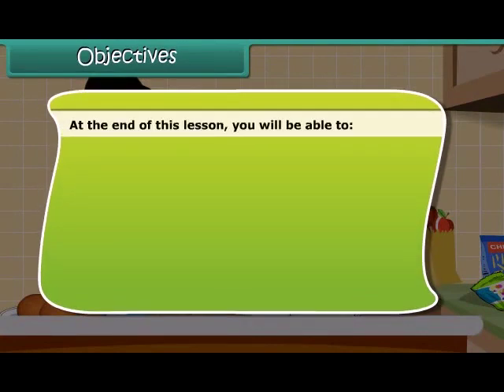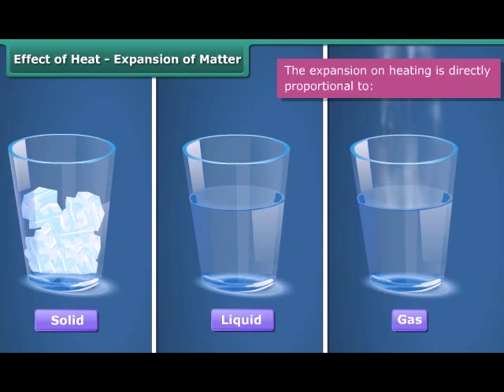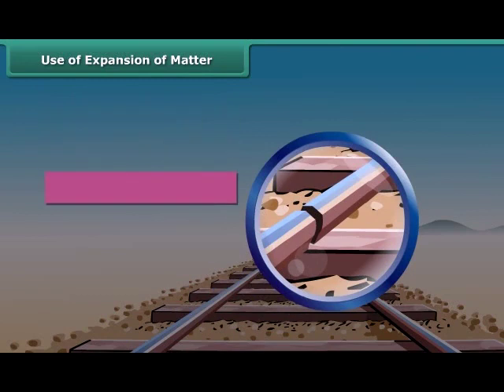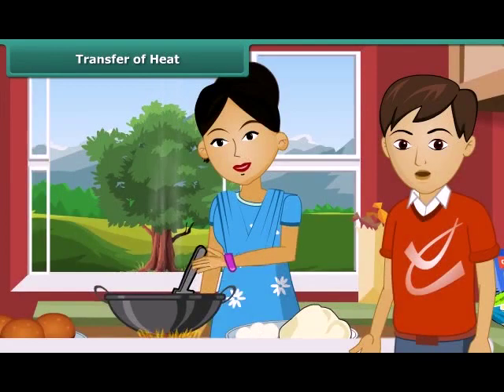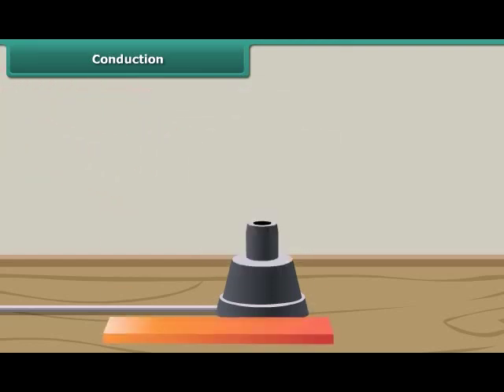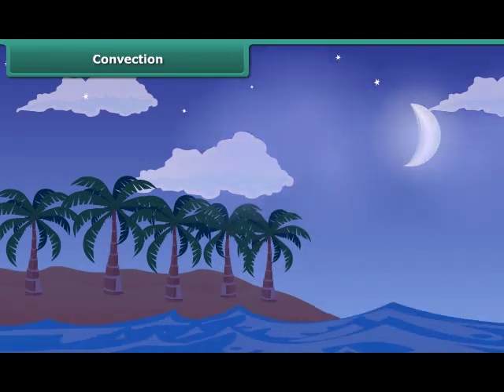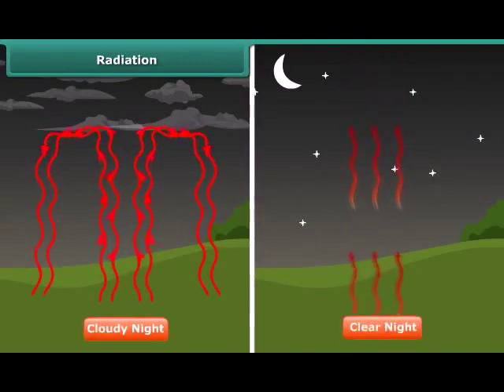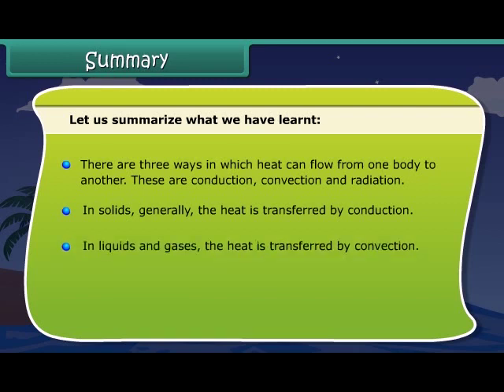Oasis School Shahpura Jaipur 8739875500 Class 7 Science - Heat effects and modes of transfer